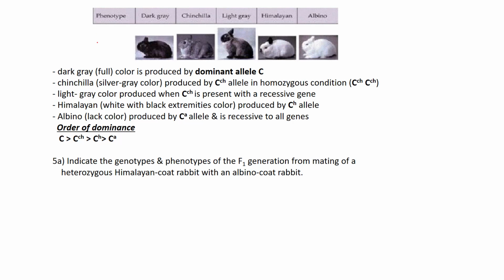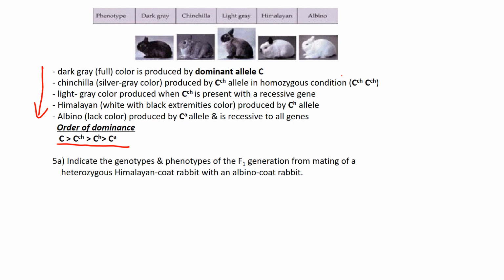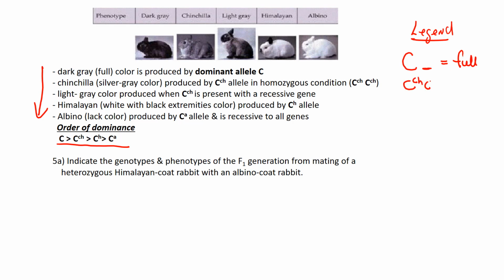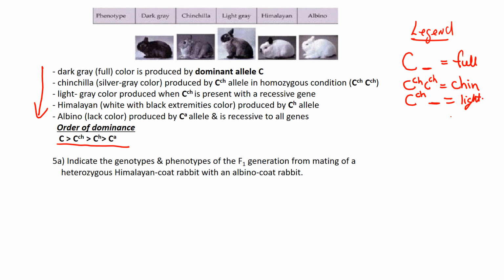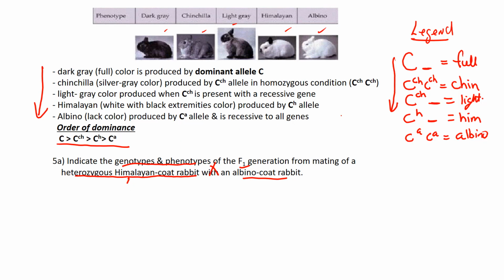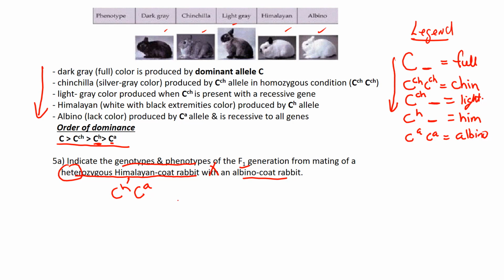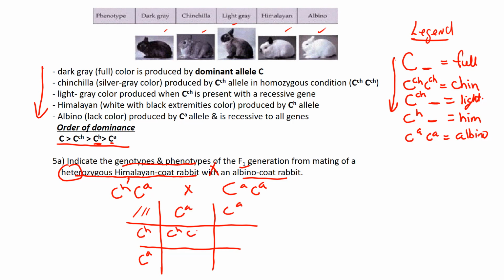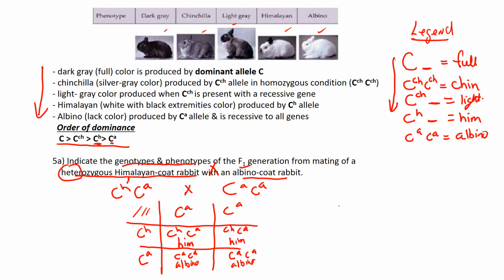page 18 q5a